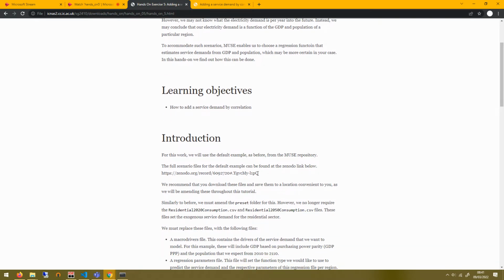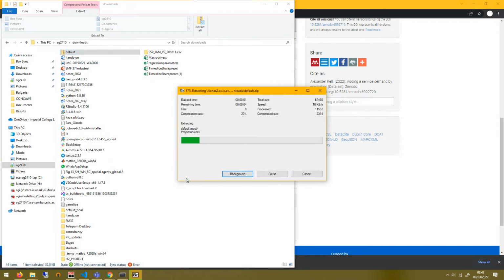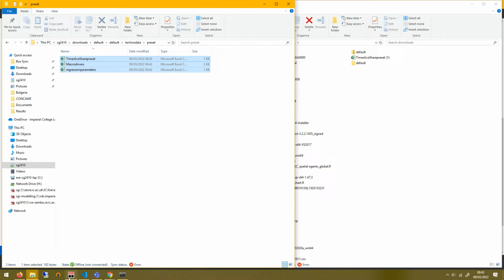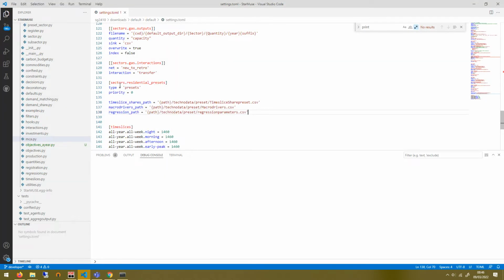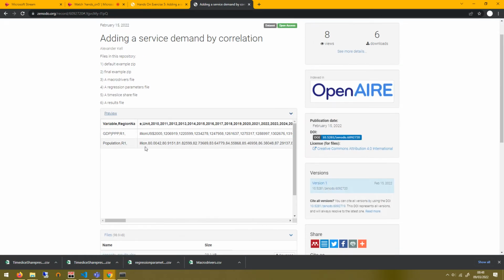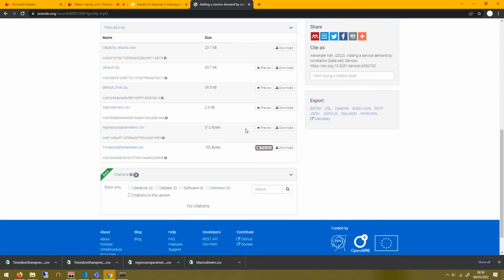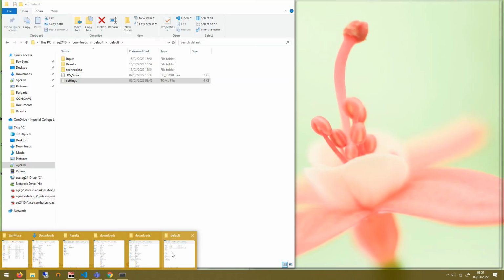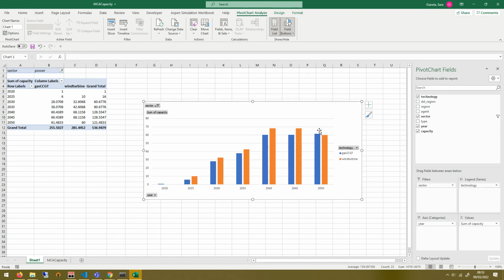HO5 Adding a service demand by correlation